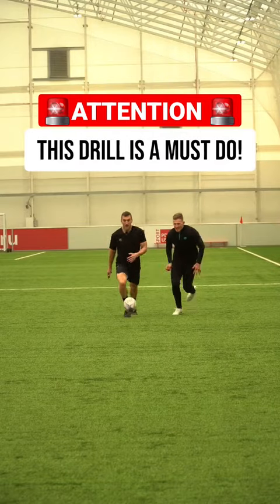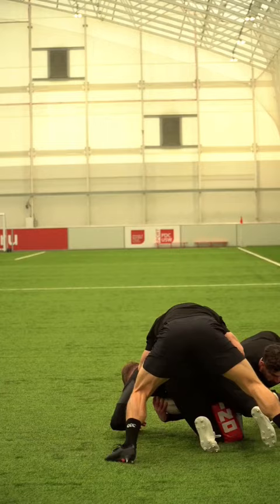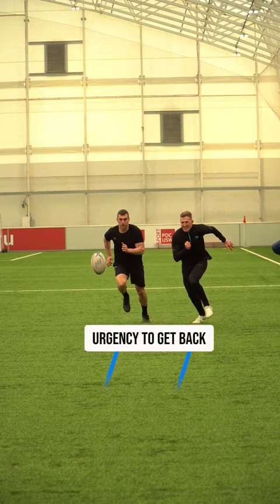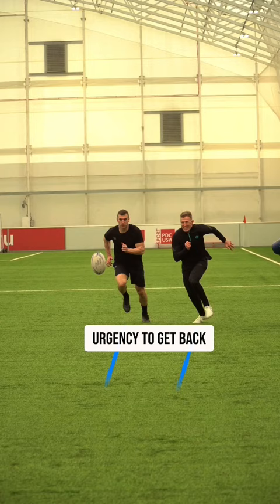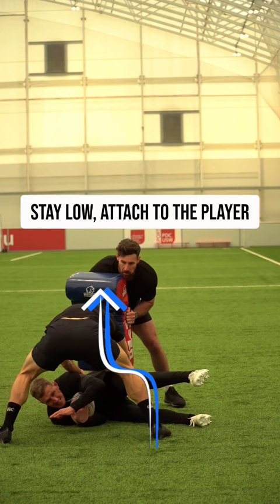This is a Rugby training drill you NEED to be doing!!